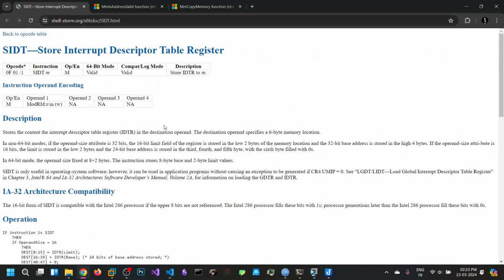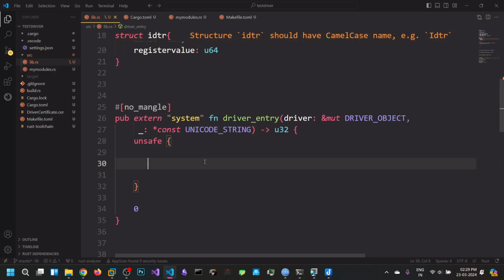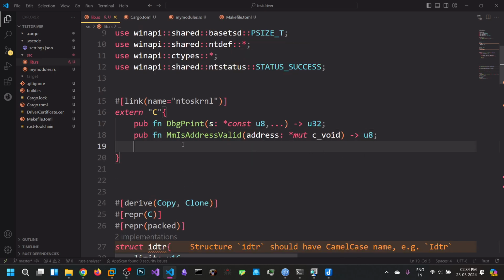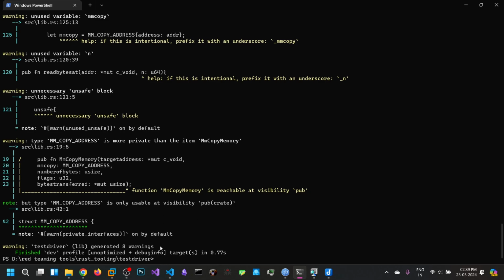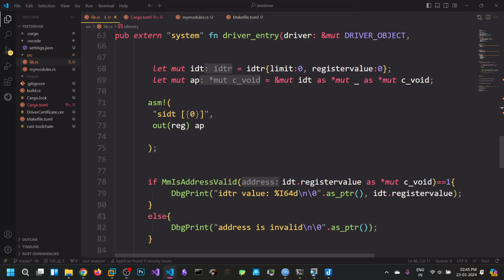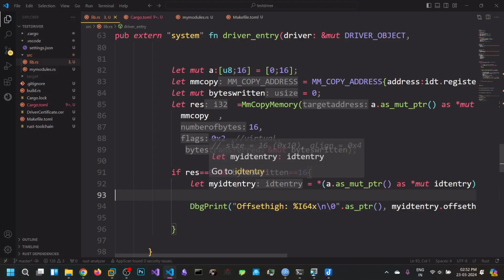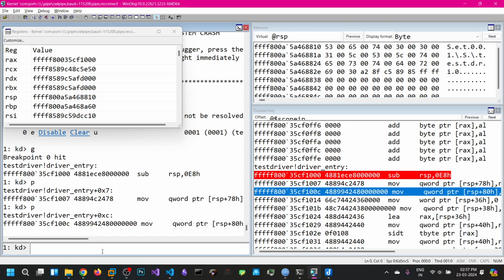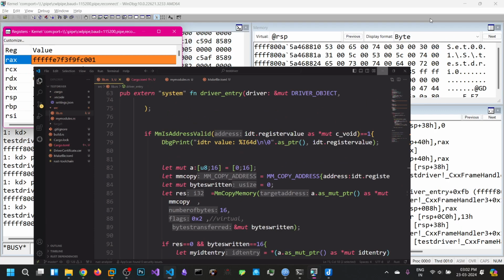Rusty Windows Driver Development Part2: Interrupt Descriptor Table